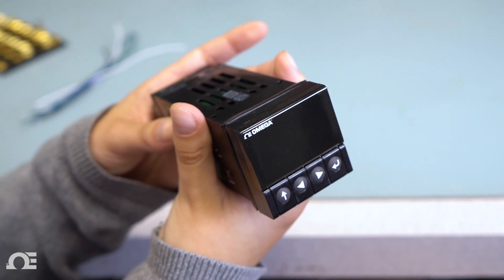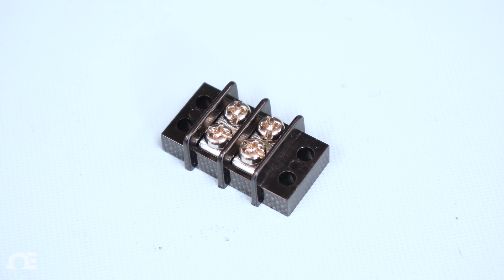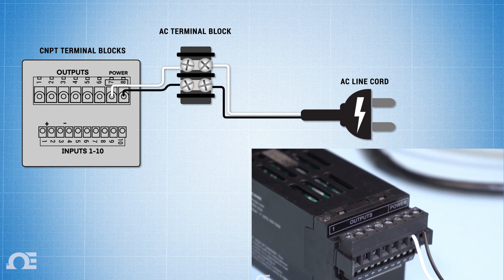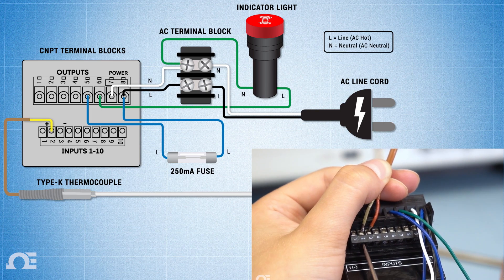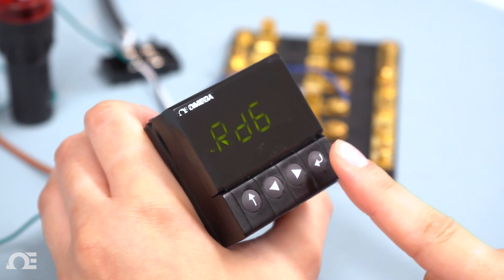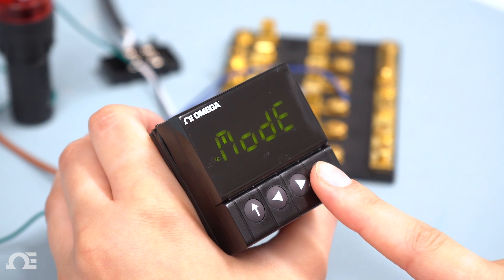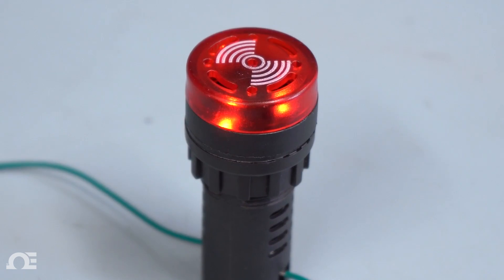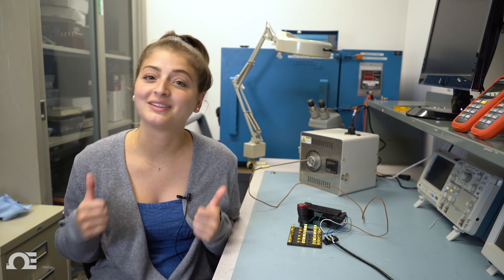Wiring and Programming a CNPT Series Controller for On/Off Control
In this video Kaitlyn from Omega shows you how to wire and program a CN16PT-330 PID Controller for On/Off control.